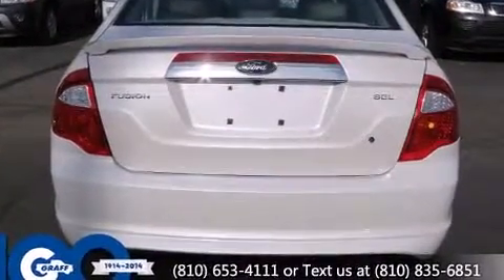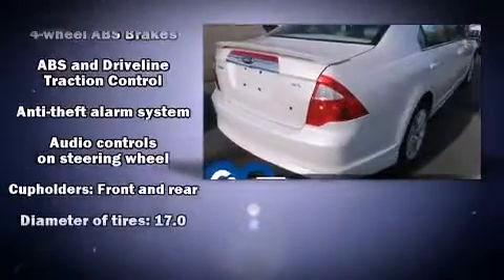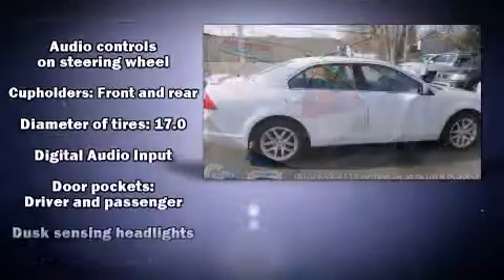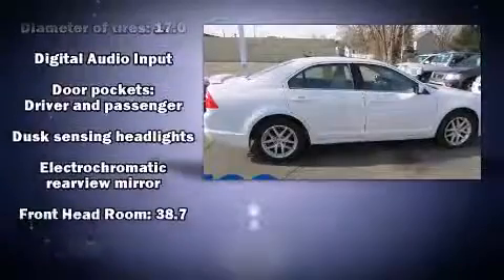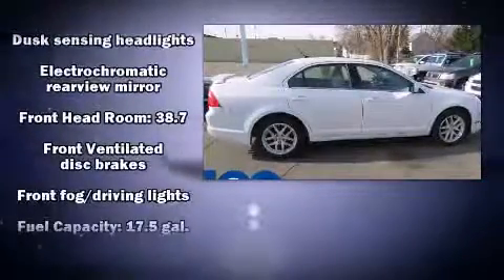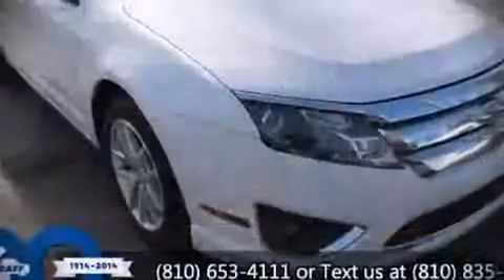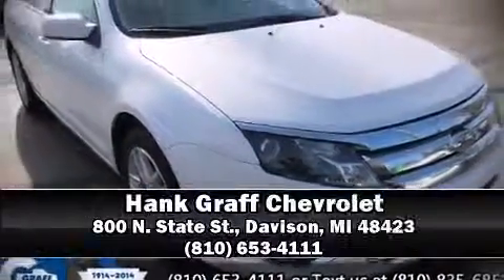Hank Graff Davison - Ford Fusion SEL - For Sale Davison MI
Ford Fusion SEL

 Sensibility and practicality define the 2010 Ford Fusion. This 4 door, 5 passenger sedan provides exceptional value! Smooth gearshifts are achieved thanks to the 2.5 liter 4 cylinder engine, and for added security, dynamic Stability Control supplements the drivetrain. All of the premium features expected of a Ford are offered, including: front and rear reading lights, 1-touch window functionality, speed sensitive wipers, an automatic dimming rear-view mirror, power windows, cruise control, and power front seats. Features such as automatic climate control and leather upholstery prove that economical transportation does not need to be sparsely equipped. Take assurance in side curtain airbags, providing head protection in the event of a severe collision. Our sales reps are extremely helpful & knowledgeable. They'll work with you to find the right vehicle at a price you can afford. Come on in and take a test drive!